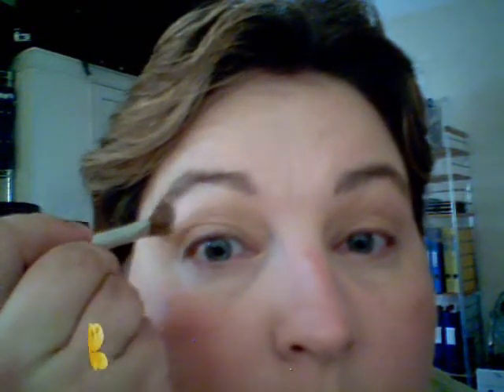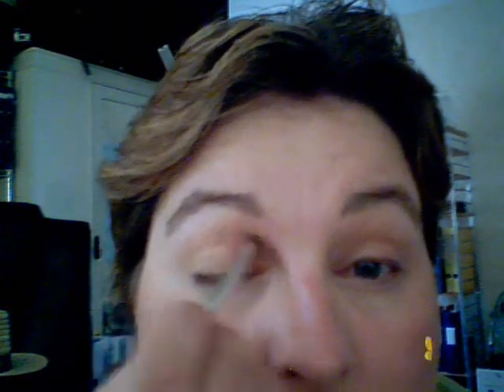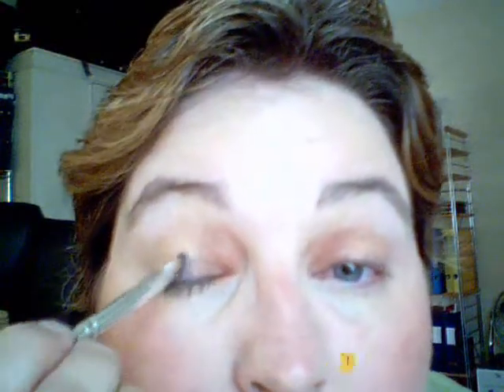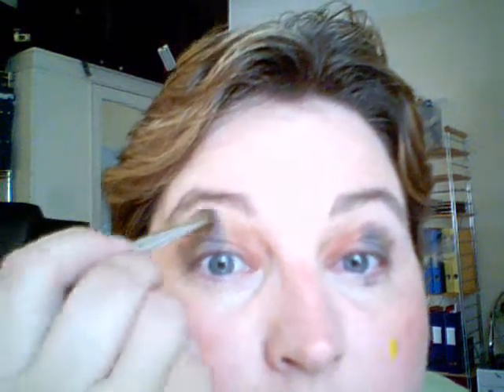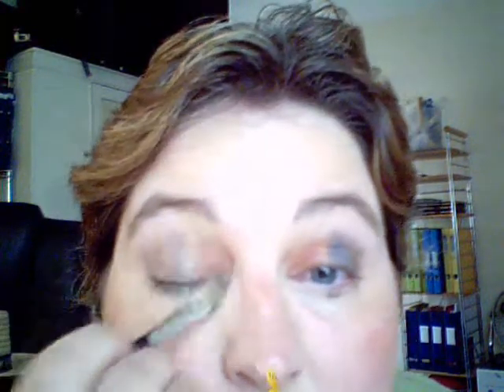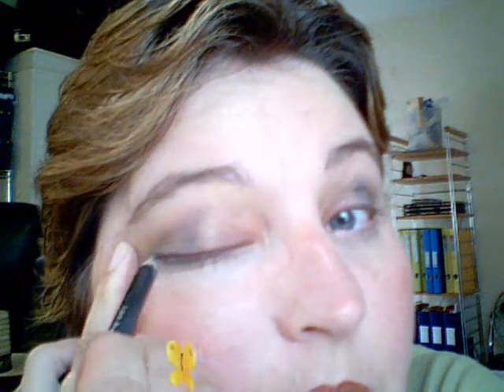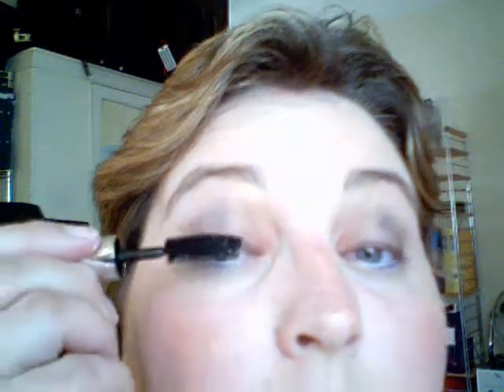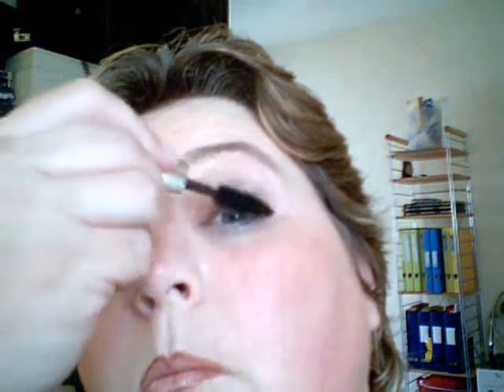Henley Royal Regatta 09 - Dandy Stipes, Rowing and Pimm's No. 1 or Champagne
Henley Regatta was first held in 1839 and has been held annually ever since, except during the two World Wars. Originally staged by the Mayor and people of Henley as a public attraction with a fair and other amusements, the emphasis rapidly changed so that competitive amateur rowing became its main purpose.
The 1839 Regatta took place on a single afternoon but proved so popular with oarsmen that the racing lasted for two days from 1840. In 1886 the Regatta was extended to three days and to four in 1906. Since 1928 its increased popularity meant entries exceeded the permitted numbers in several events, and so Qualifying Races are now held in the week before the Regatta to reduce the number of entries to the permitted maximum. In 1986 the Regatta was extended to five days, with an increase in the maximum entry for certain events.
Rowing at Henley: As the Regatta was instituted long before national or international rowing federations were established, it occupies a unique position in the world of rowing. It has its own rules and is not subject to the jurisdiction either of the governing body of rowing in England (the Amateur Rowing Association) or of the International Rowing Federation (F.I.S.A.), but is proud of the distinction of being officially recognised by both these bodies.
Unlike multi-lane international regattas, Henley still operates a knock-out draw with only two boats racing in each heat. This entails the organisation of up to 100 races on some of the five days. To complete the programme by a reasonable hour, races are started at 5-minute intervals.
The length of the Course is 1 mile 550 yards, which is 112 metres longer than the standard international distance of 2,000 metres. It takes approximately seven minutes to cover, so that there are often two races at once on the Course for much of the day. The number of races is, of course, reduced on each successive day, leaving only the Finals to be rowed on the last day.
There are 19 events in total: 6 classes of race for Eights, 5 for Fours (3 coxless and 2 coxed), 4 for Quadruple Sculls, and races for Coxless Pairs and Double Sculls. In addition there are single sculling races for both men and women. 1993 was the first year women competed over the Course in a full Regatta event when a new event for women single scullers was inaugurated. In 2000 an open event for Womens Eights was introduced, whilst in 2001 there were new events for Womens and Mens Quadruple Sculls.
In 2004 there were significant changes to the Coxed Fours events. The top event, the Prince Philip Challenge Cup, was withdrawn due to declining interest internationally. There are now two events at the lower level - the Britannia Challenge Cup, restricted to just club crews, and a new event for student crews, the Prince Albert Challenge Cup.
Recent years have seen entries of international quality from Australia, Canada, Croatia, Denmark, Estonia, France, Poland, the Netherlands, the U.S.A., Germany, the Czech Republic, the Ukraine, South Africa, Slovenia, Greece, Bulgaria, New Zealand and Great Britain. Every year Henley is visited by many crews from abroad and last year 98 crews were from overseas.
There is a magnificent array of Challenge Trophies, the most prized being the Grand Challenge Cup for Eights which dates from the first year of the Regatta. In 2006 Imperial College London donated a new trophy for the Men's Student Coxed Fours event. This trophy has been named the Prince Albert Challenge Cup, after the Regatta's first Royal Patron. In 2008 there was a new trophy for the Men's Quadruple Sculls event - The Prince of Wales Challenge Cup.
Heritage & Conservation: To preserve the natural beauty of the Henley Reach of the Thames, every part of the Regatta's installations, both on land and in the river, is removed after each Regatta and then re-erected the following year so that there is no trace of the Regatta between September and March.
In 1987 the Stewards bought Temple Island, the famous landmark at the start of the Regatta Course. Extensive renovation of The Temple, built by James Wyatt in 1771, has been completed and the important wall paintings in the main room have regained their original appearance.
The Regatta has a long-term programme of conservation and tree planting notably on the downstream portion of Temple Island and also upstream on the Buckinghamshire bank. This area of water meadow has been designated a Site of Special Scientific Interest (S.S.S.I.) and provides a managed sanctuary for flora and fauna.In 1992 the Stewards acquired the small island, on the Buckinghamshire bank, upon which the boathouse of Fawley Court once stood.